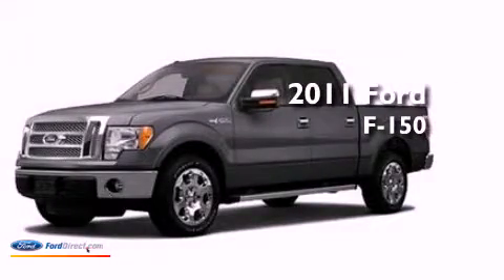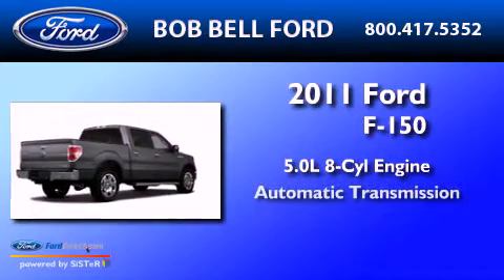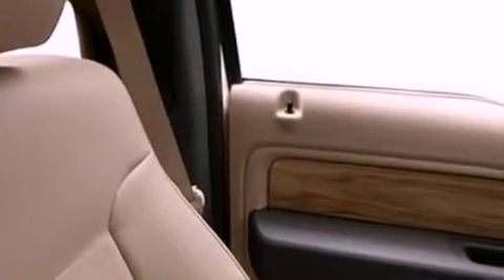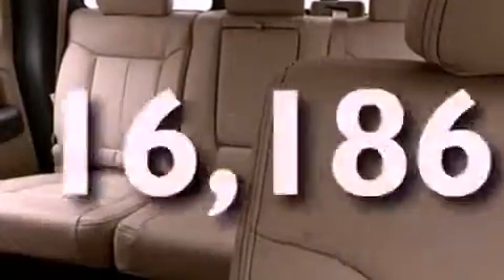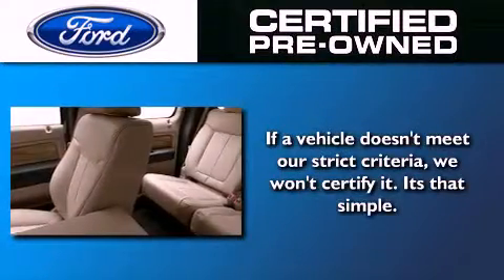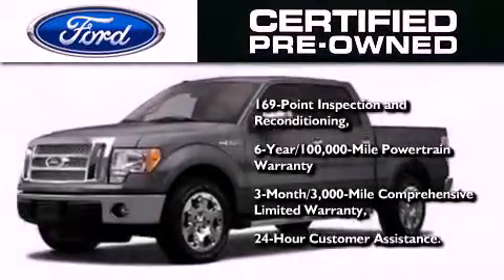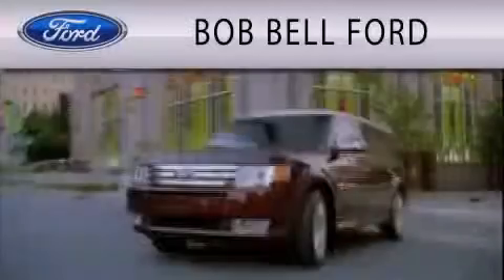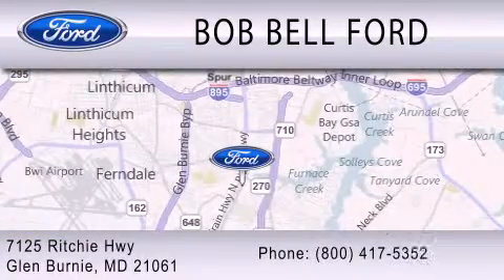Certified 2011 Ford F-150 Glen Burnie MD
Year : 2011
 Make : Ford
 Model : F-150
 Engine : 5.0L V8 32V MPFI DOHC FLEXIBLE FUEL
 Trans . : 6-SPEED AUTOMATIC
 Exterior : GRAY
 Miles : 16,186
 Interior : GRAY